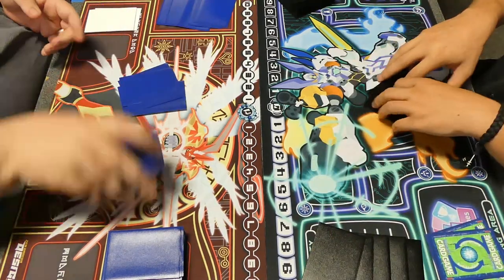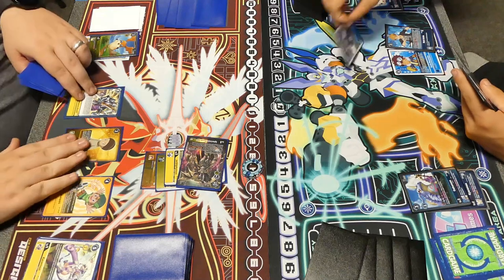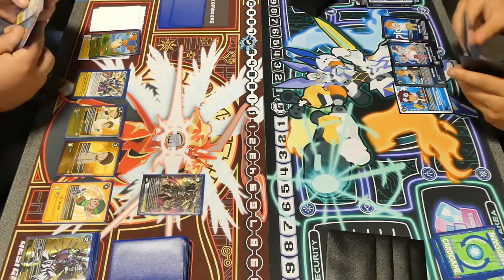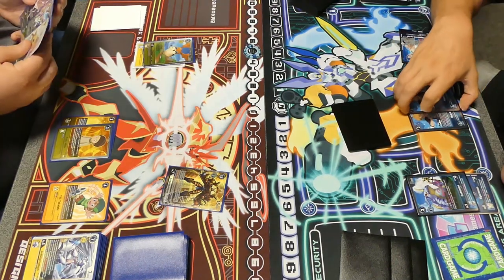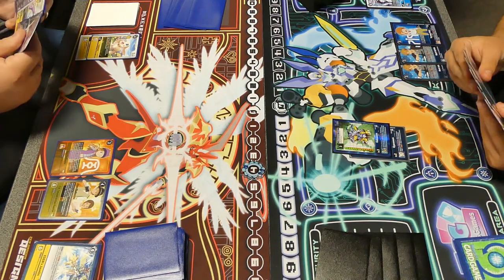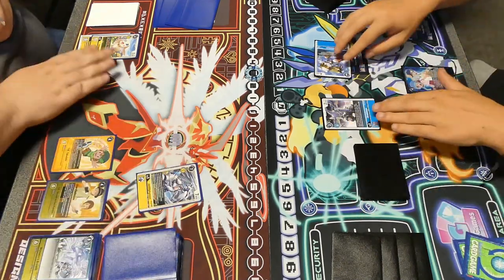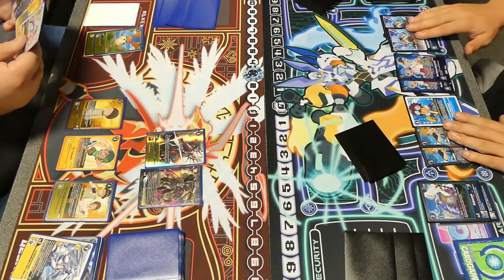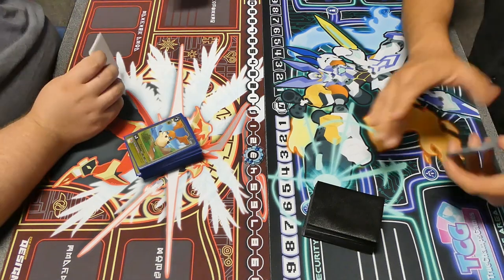Rapidmon Hybrids vs Gabumon - Bond of Friendship Hybrids Locals Finals (Digimon TCG BT8)